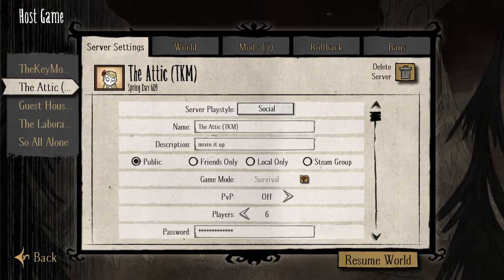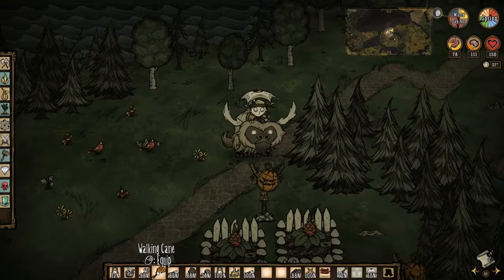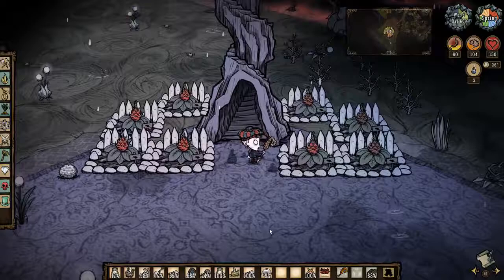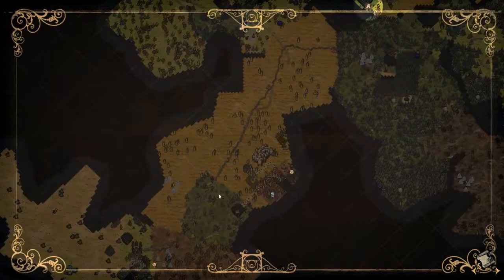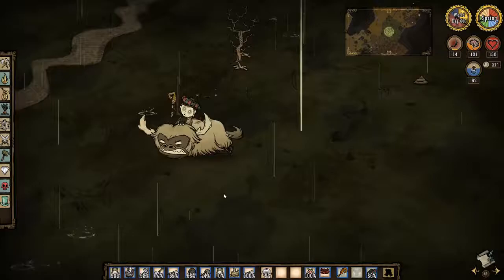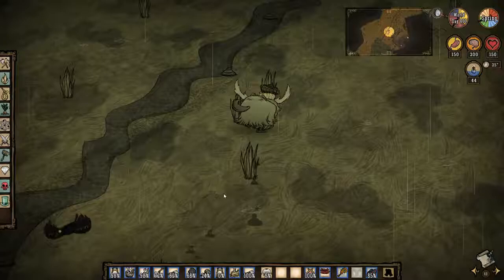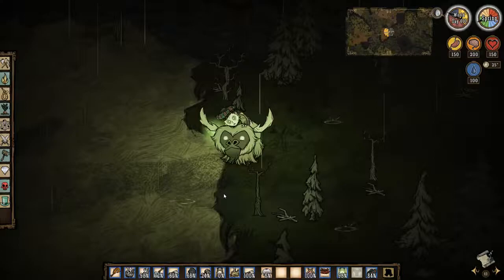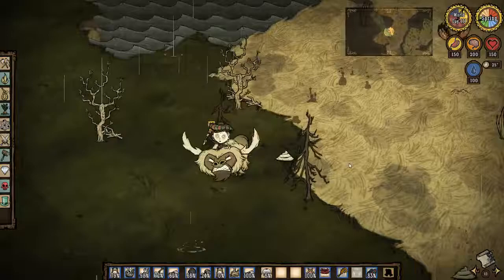The Attic Tour: Day 600+ (Don't Starve Together)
Having a look around another of our separated bases DST worlds, where everyone built their own bases around the map! Let's have a look at their amazing creations.

CONNECT ON